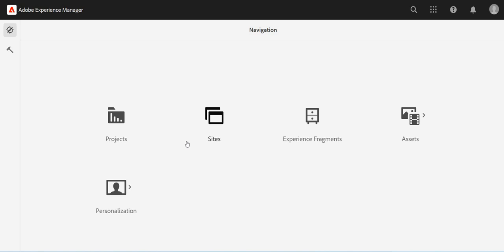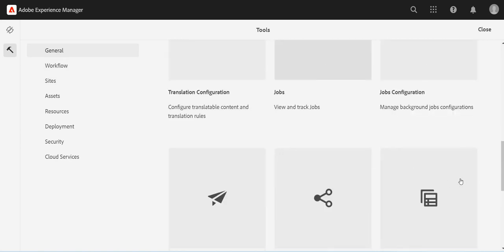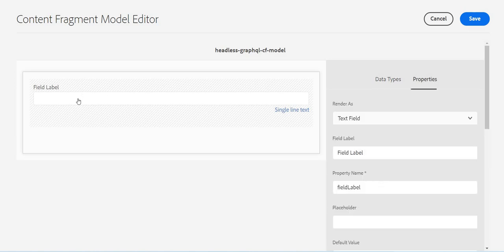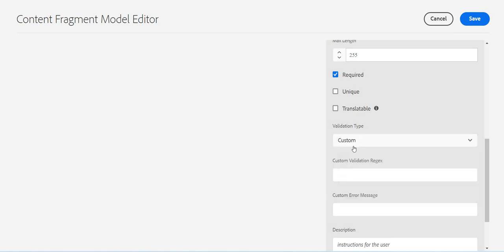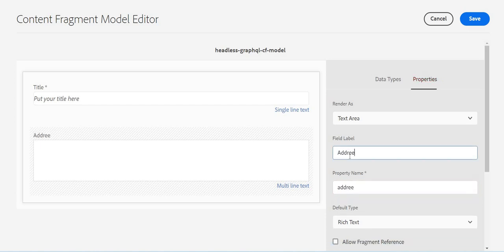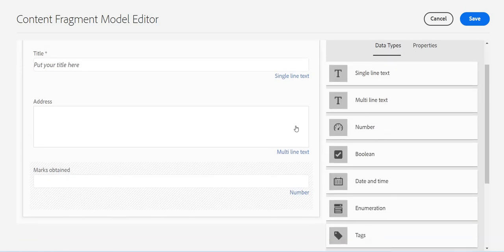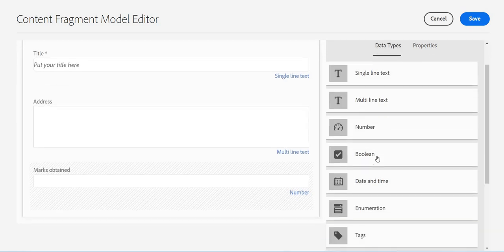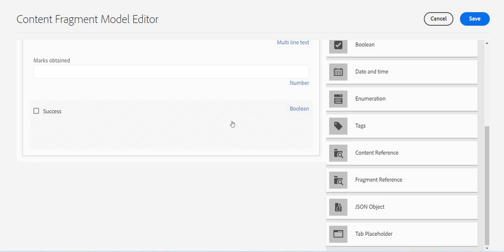2. Headless in AEM - Learn Content Fragment Model basics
Headless in AEM - Learn Content Fragment Model basics